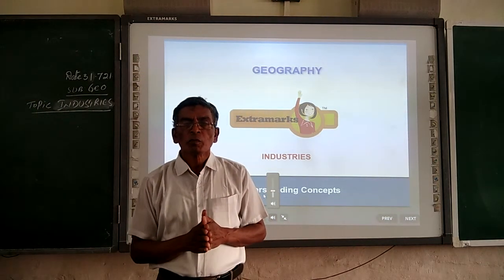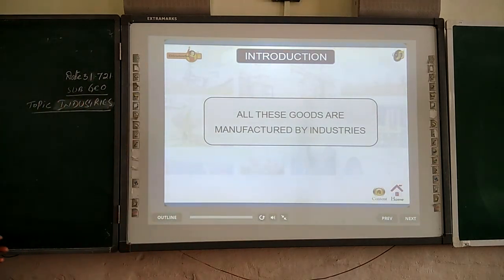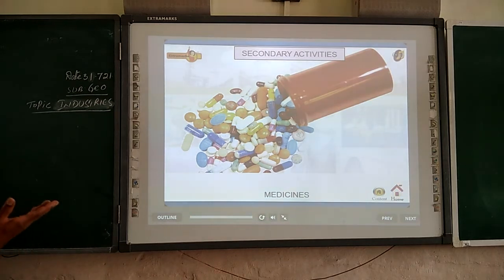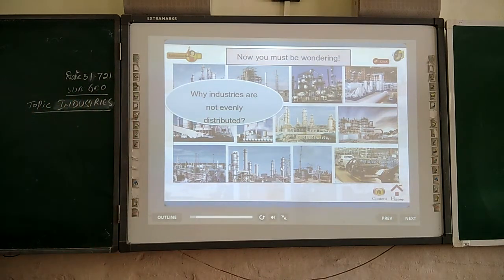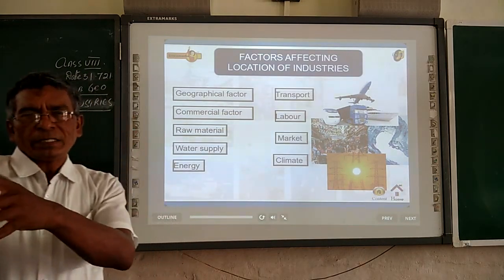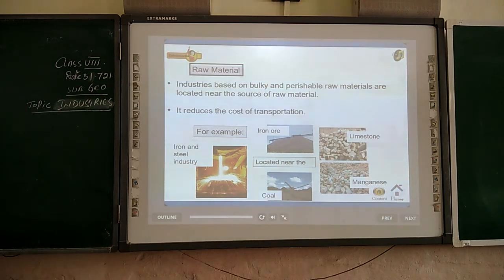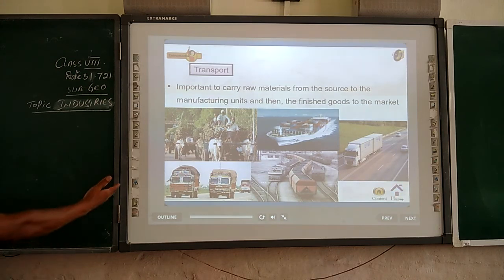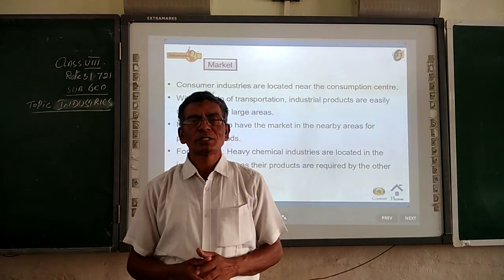31 July 2021.8class .geo.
industries.